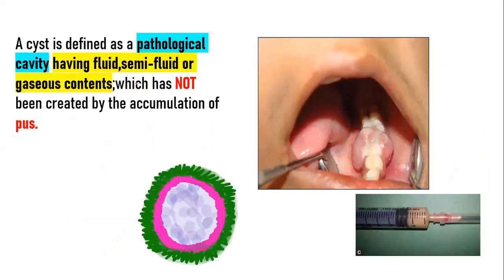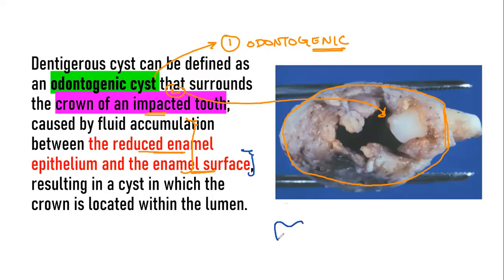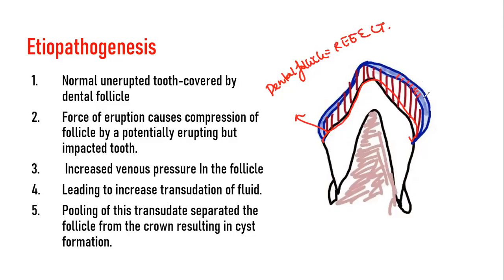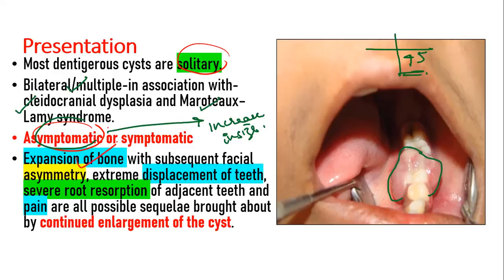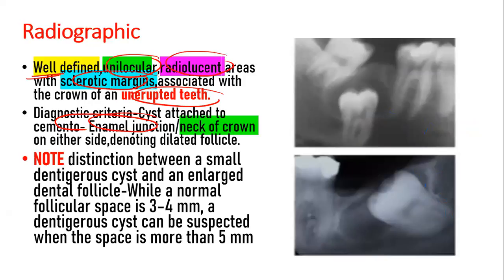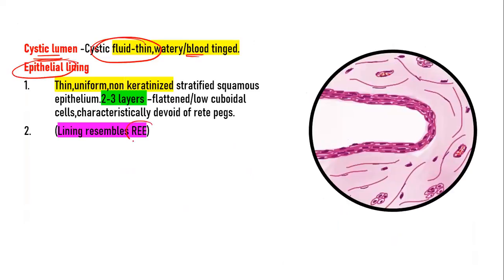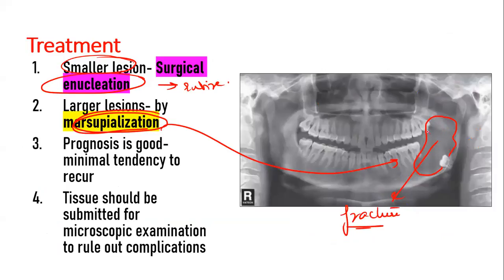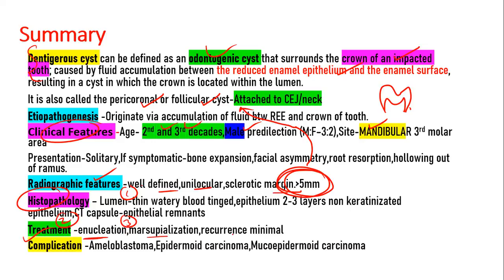Dentigerous cyst | HISTOPATHOLOGY| Clinical | etiopathology DETAILED | Cysts of odontogenic origin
Cysts of odontogenic origin -Dentigerous cyst
Time tags
Introduction 1:45
Etiopathogenesis 5:00
Clinical features 6:30
Radiological features 10:00
Histopathological features 12:15
Treatment and complications 14:40
Summary 16:35